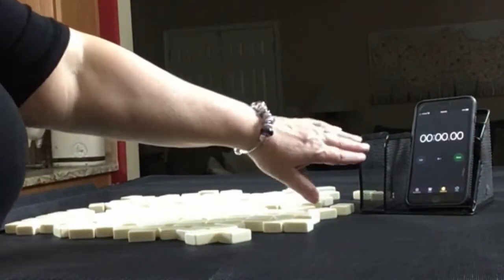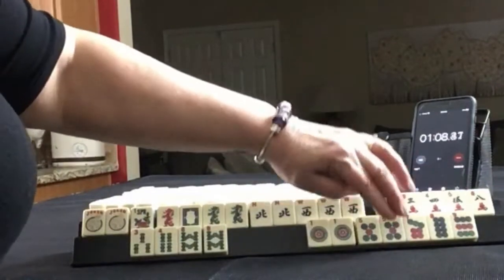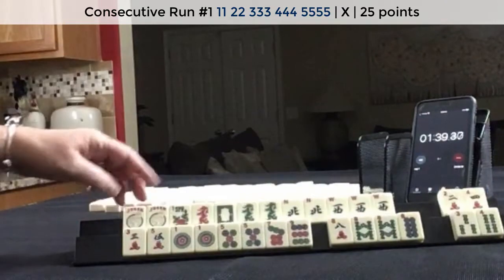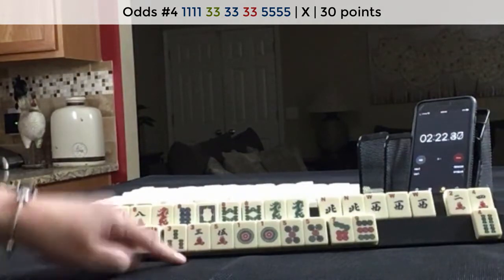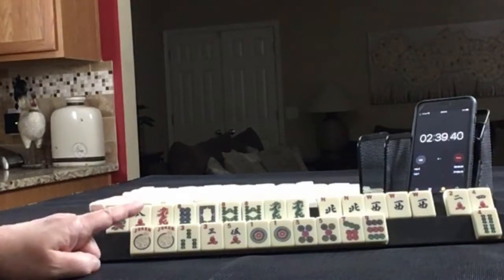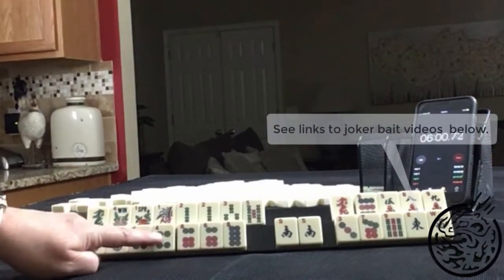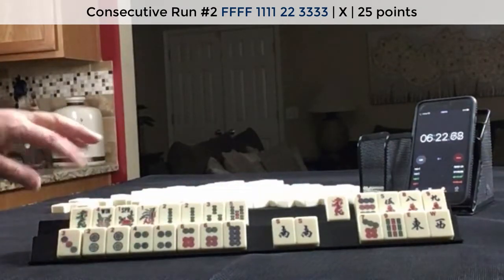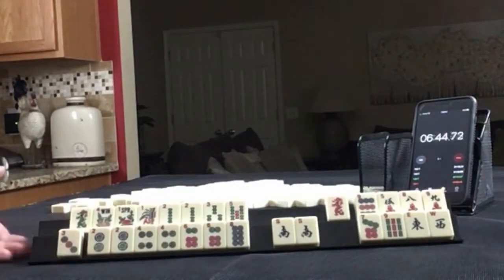National Mah Jongg League Siamese Sprints 20210303